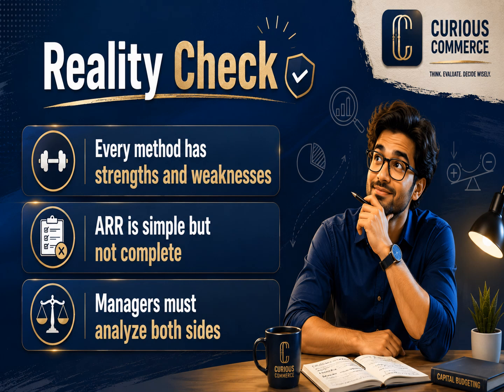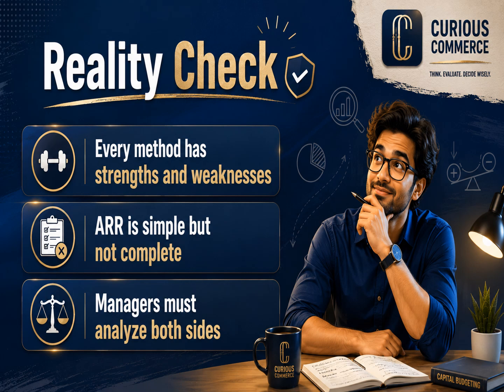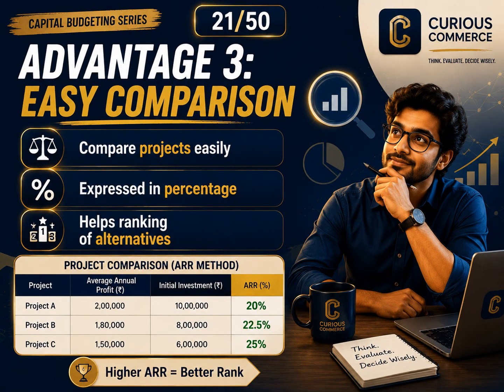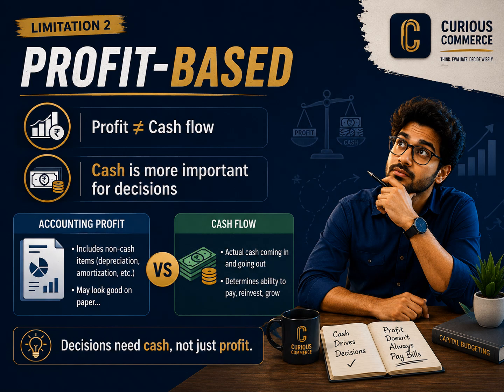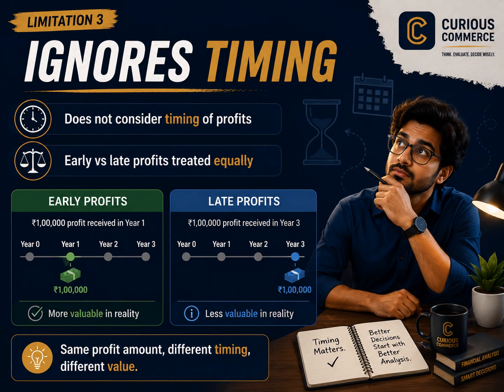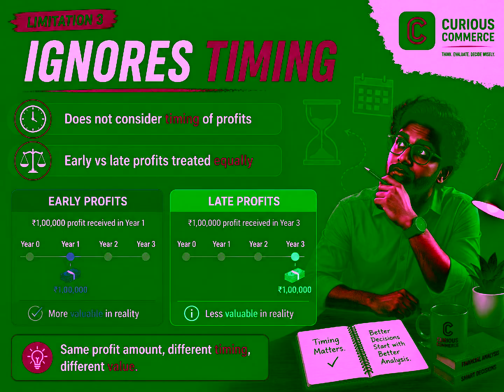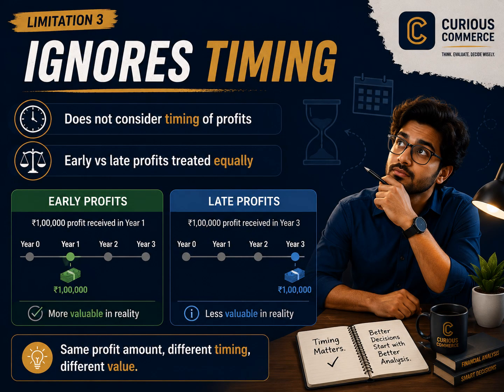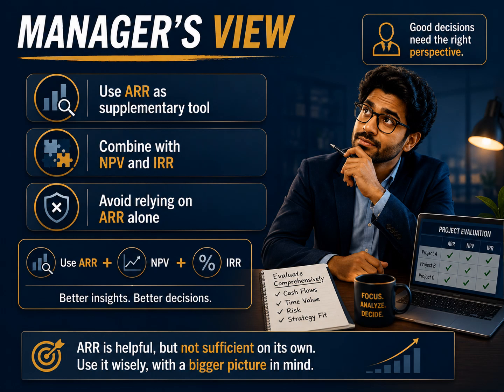{21/50} ARR Method Explained: Advantages & Limitations | Capital Budgeting | BCom BBA MBA Finance.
Welcome to Curious Commerce!

In Part 21 of our Capital Budgeting Series, we critically evaluate the Accounting Rate of Return (ARR) Method.

📌 In this video, you will learn:

✅ Meaning of ARR Method
✅ Advantages of ARR
✅ Simplicity of ARR Calculation
✅ Use of Accounting Profit in ARR
✅ Project Comparison using ARR
✅ Limitations of ARR
✅ Why ARR ignores Time Value of Money
✅ Profit vs Cash Flow Difference
✅ Why ARR may give misleading decisions
✅ Managerial View on ARR
✅ Exam-Oriented Concepts & Questions

This video is useful for:

🎓 B.Com Students
🎓 BBA Students
🎓 MBA Students
🎓 M.Com Students
🎓 CA Foundation Aspirants
🎓 CMA Students
🎓 UGC NET Commerce Learners

Capital Budgeting Series Playlist continues with the most important topic next:

👉 Net Present Value (NPV) – Concept & Time Value of Money

Think. Evaluate. Decide Wisely.